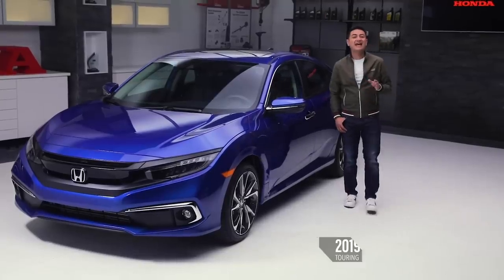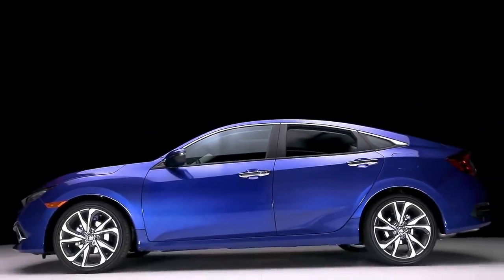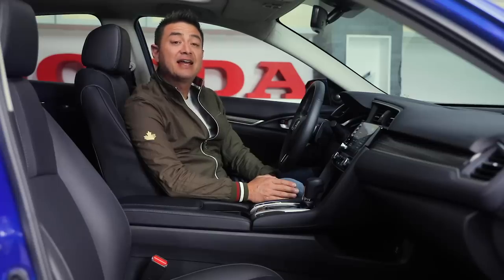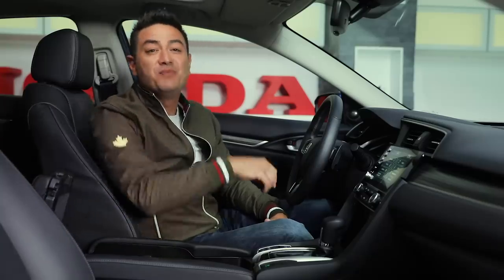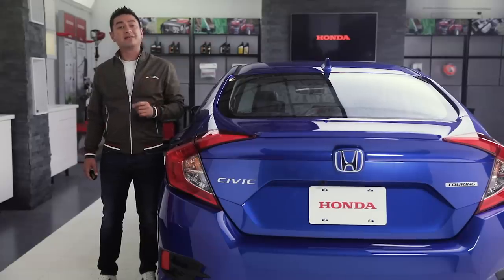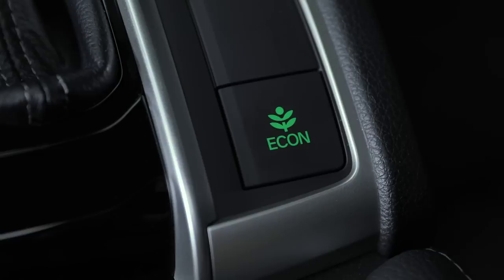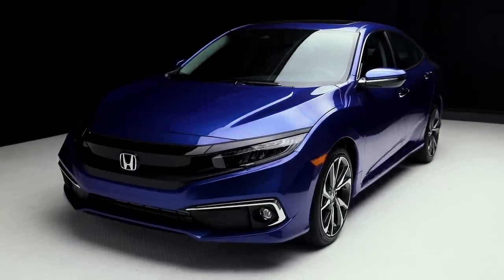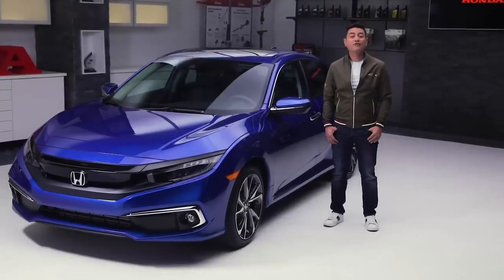2019 Honda Civic Sedan Touring Walkaround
to learn more.